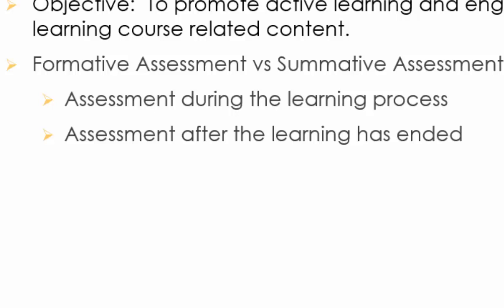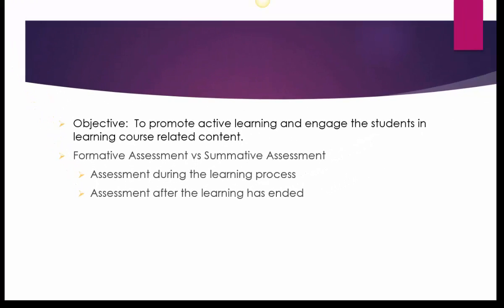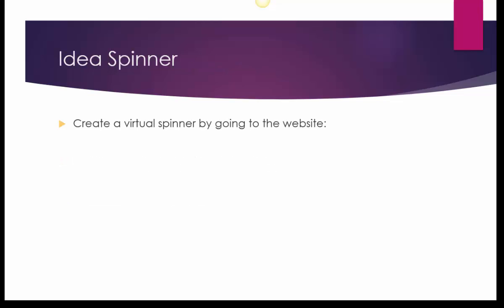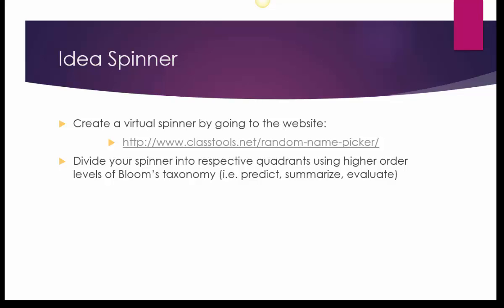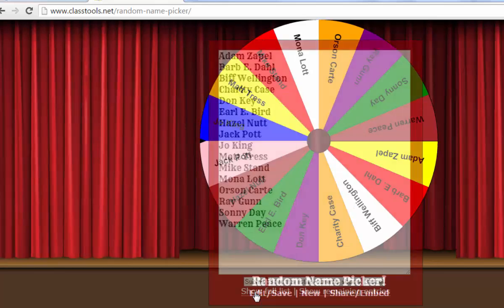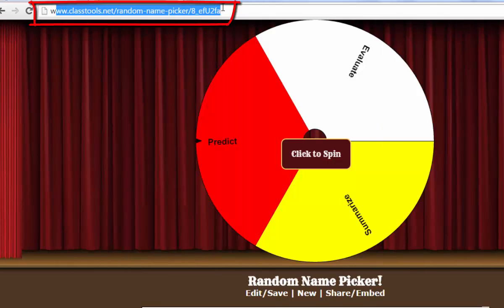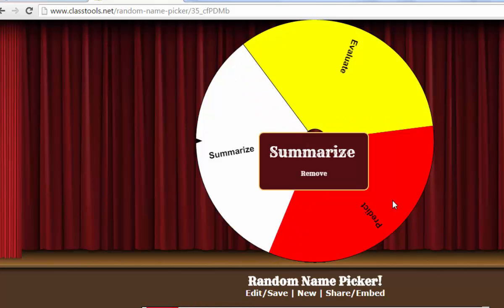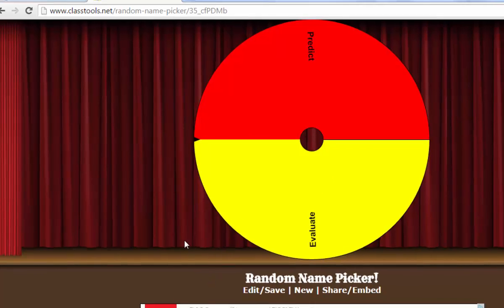Idea Spinner - NATA PEC